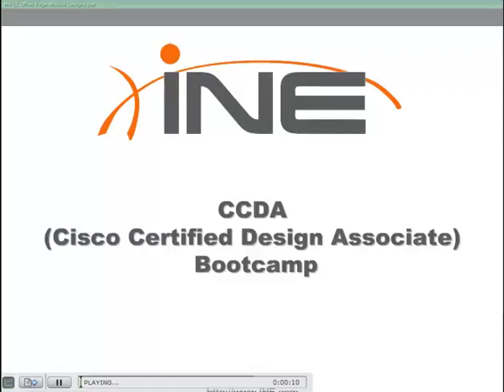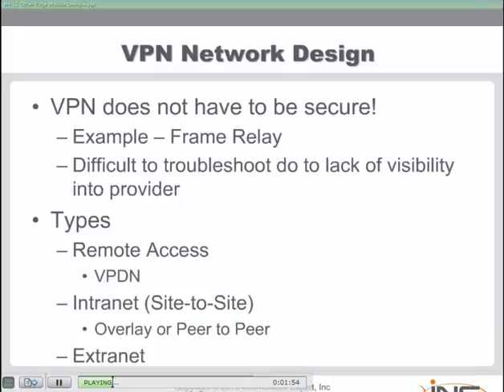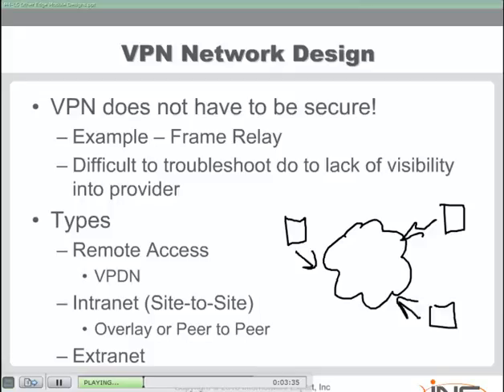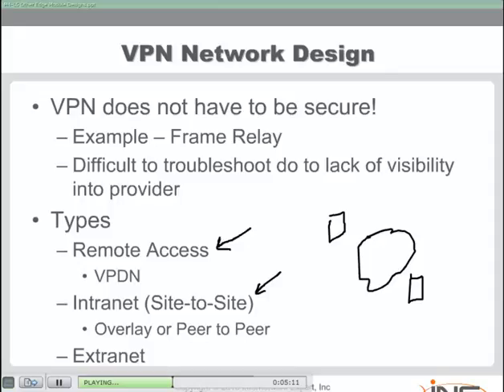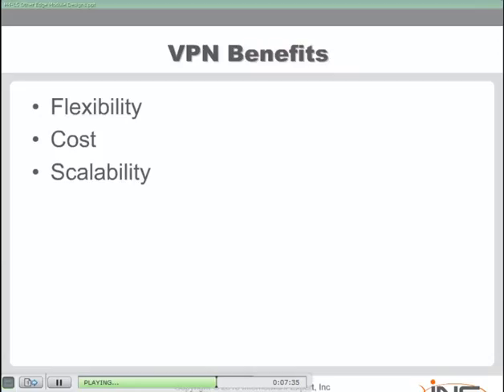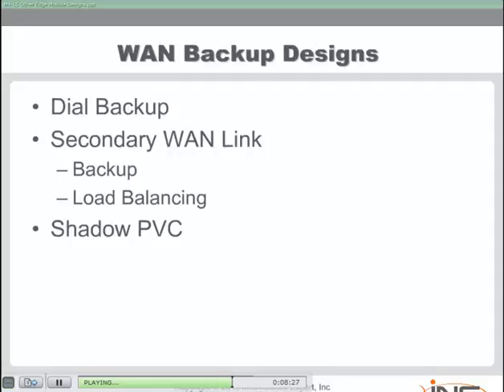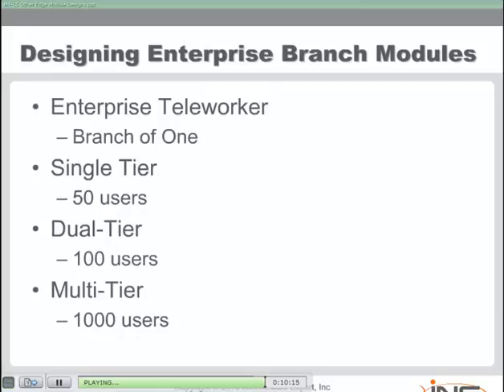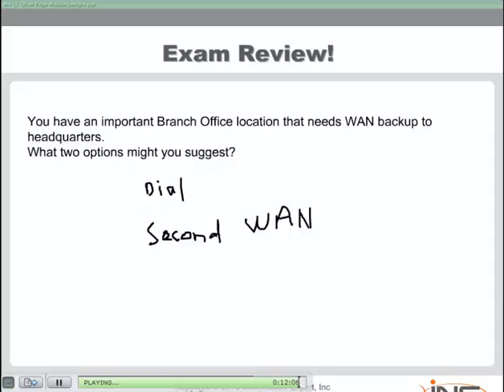Other Edge SubModules